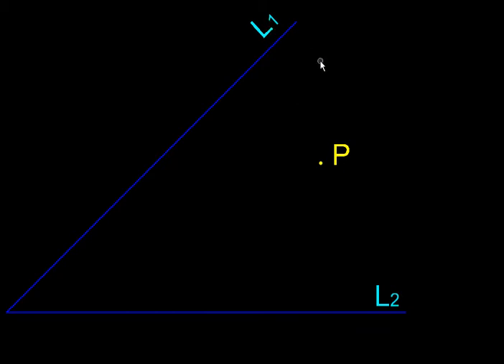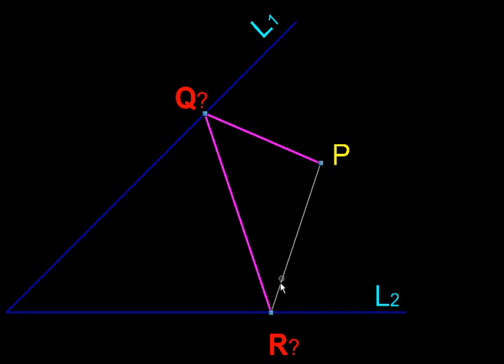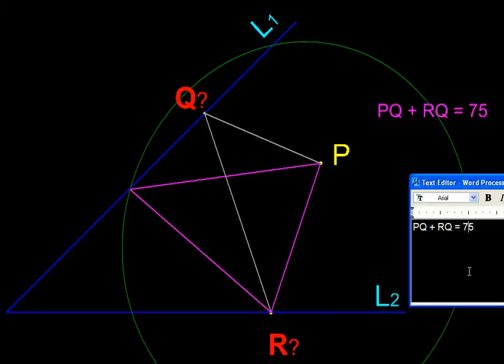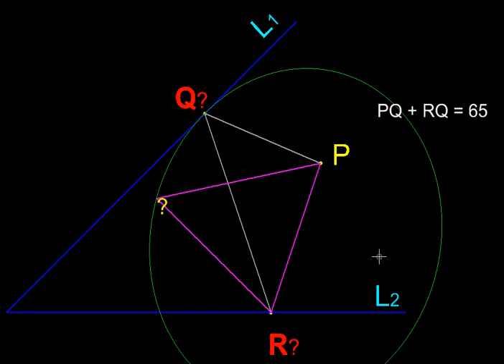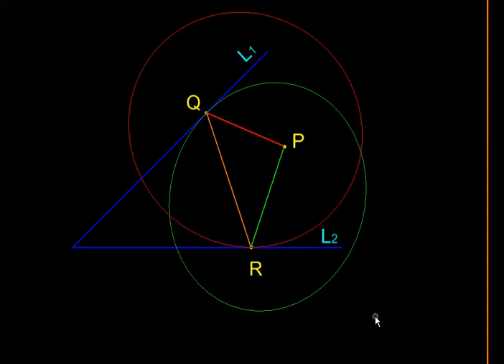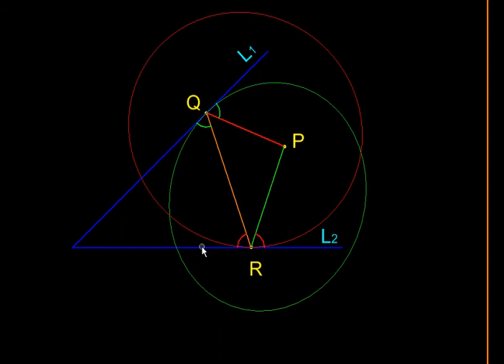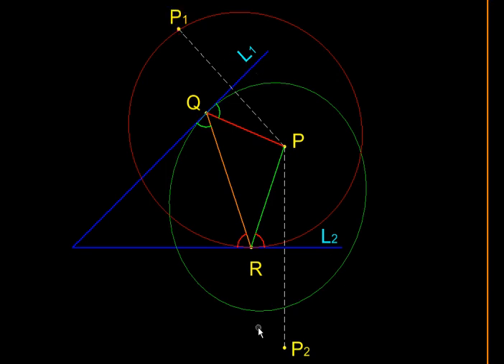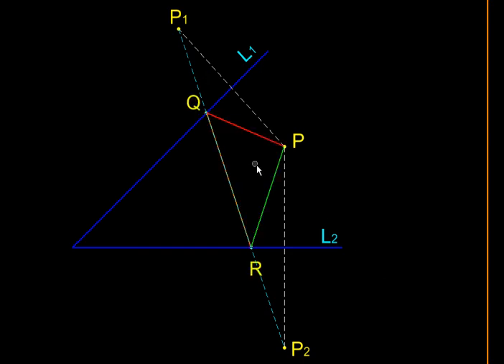Geometry with MicroStation Minimizing Perimeter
Created with MicroStation ; An intuitive solution to a minimizing problem using geometry and physics instead of algebra and calculus.
GIVEN: Lines (L1 & L2) and an arbitrary point (P)
FIND:  Points (Q & R) on (L1 & L2) respectively such that perimeter PQR is the minimum.
Using GEOMETRY, the problem can be reduced to -
finding two ellipses tangential to
1. L1 with P, R as foci
2.  L2 with P, Q as foci
Using PHYSICS this further reduces to reflection of light with
1. L1 as mirror, PQ as incident ray and QR as reflected ray
2. L2 as mirror, PR as incident ray and RQ as reflected ray
This all boils down into a simple construction!
NO ALGEBRA, NO CALCULUS! :-)